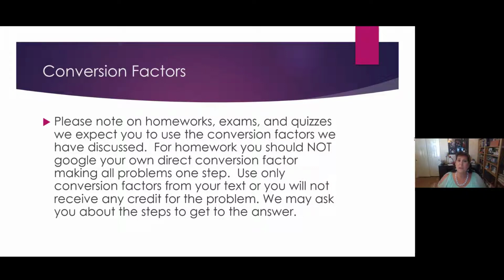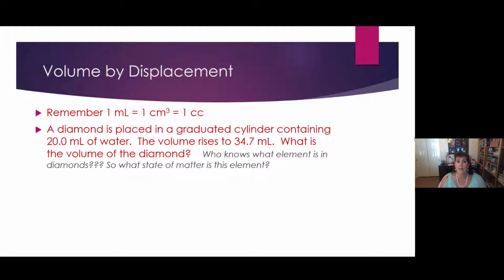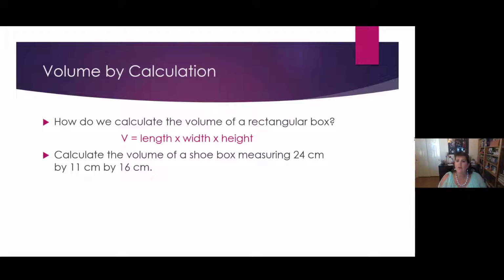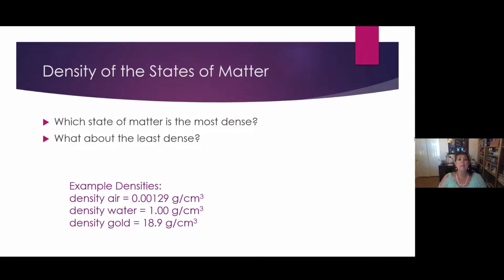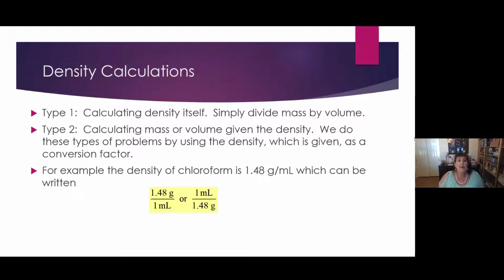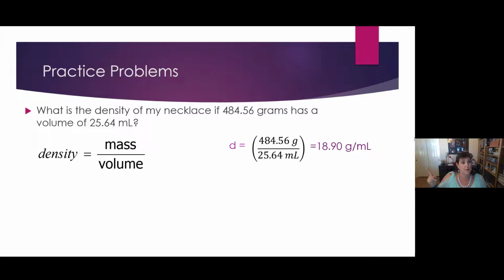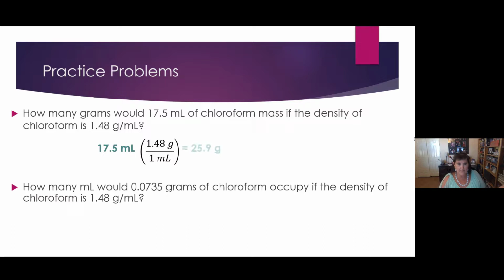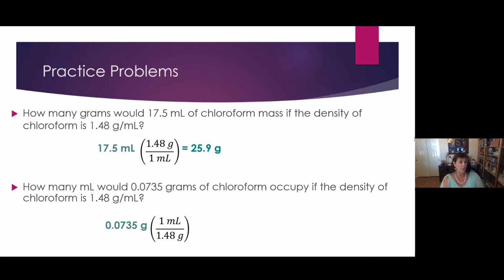130 Ch 3 D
Volume and Density Calculations for Chemistry